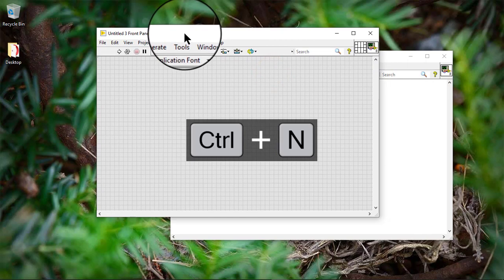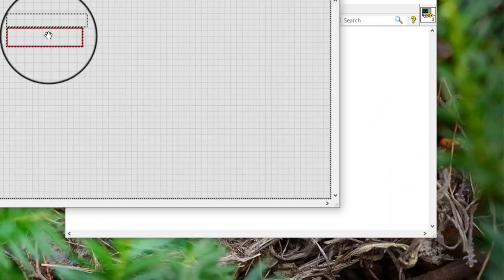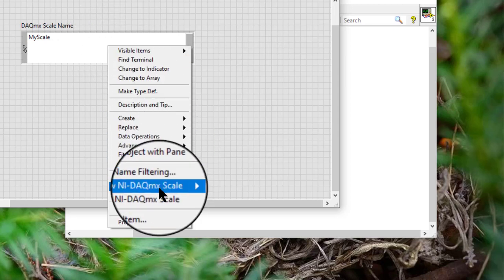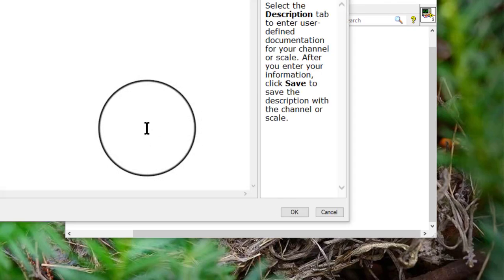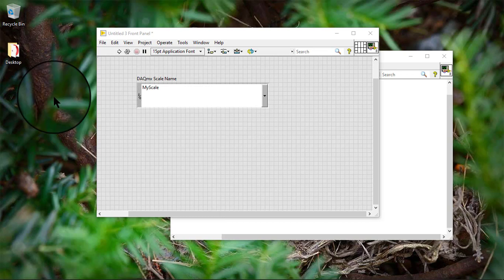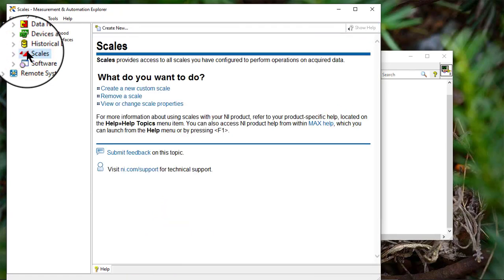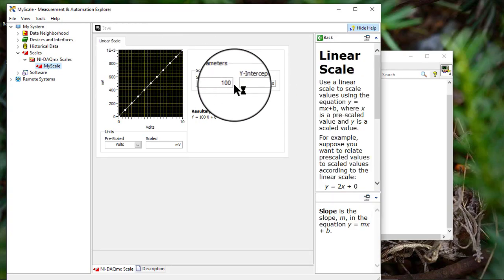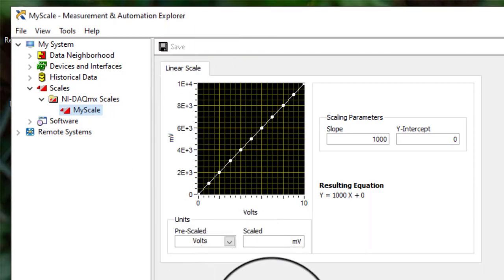LabVIEW - Editing DAQmx Custom Scales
We can use the DAQmx scale name control to launch the DAQ Assistant.

Follow these steps to launch the DAQ Assistant from a DAQmx scale name control and edit a previously saved custom scale.

Place a DAQmx scale name control on the front panel.

We can select a custom scale we previously created and saved.

Right-click the control and select Edit NI-DAQmx Scale.

Follow the onscreen instructions to change the custom scale configuration.

We can also use Measurement & Automation Explorer to launch the DAQ Assistant and edit previously saved custom scales.